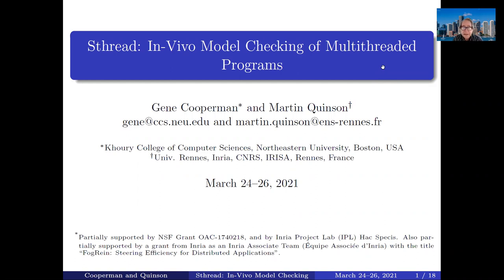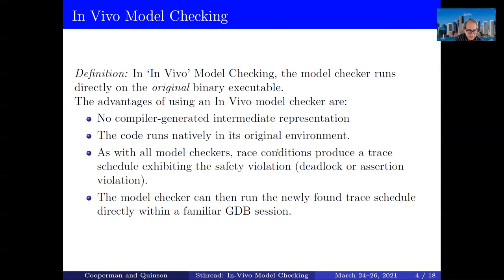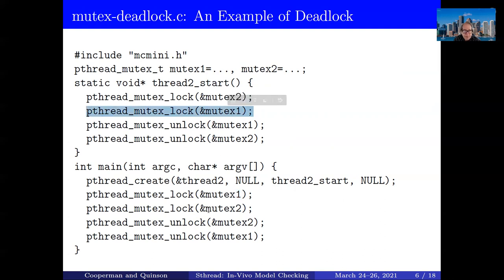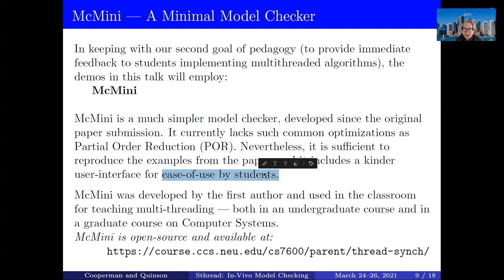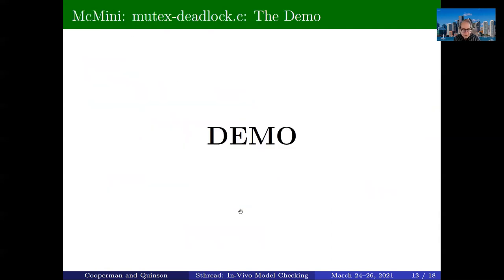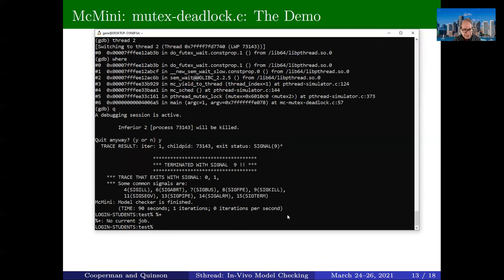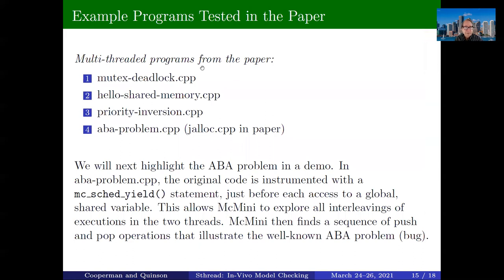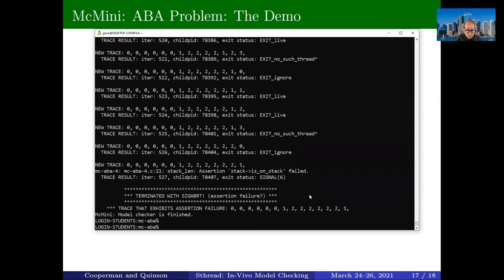‹Programming› 2021 - P12 - Sthread- In-Vivo Model Checking of Multithreaded Programs